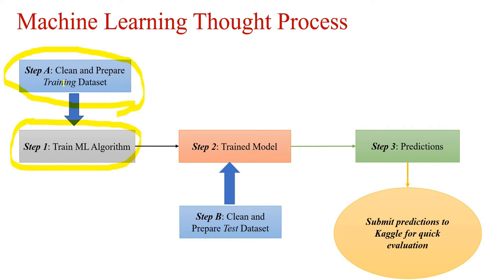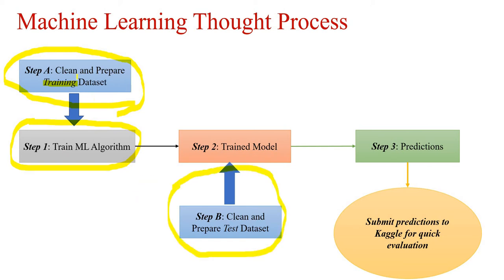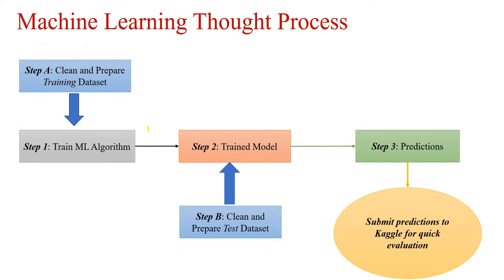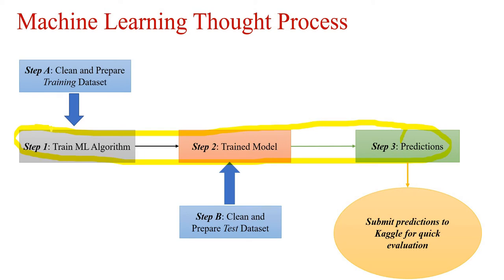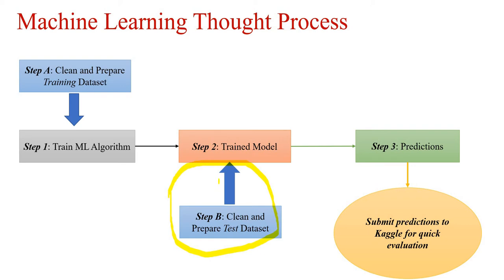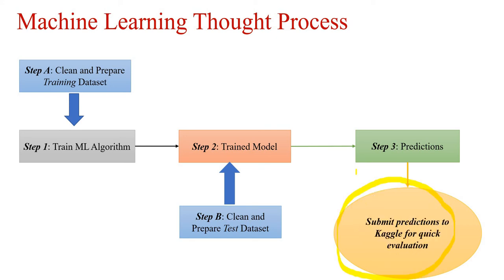Machine Learning Thought Process